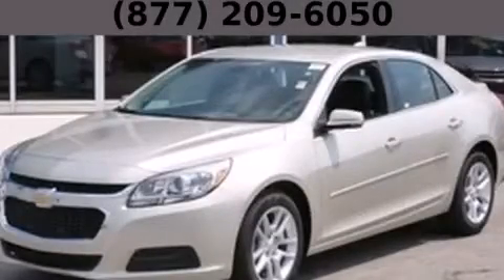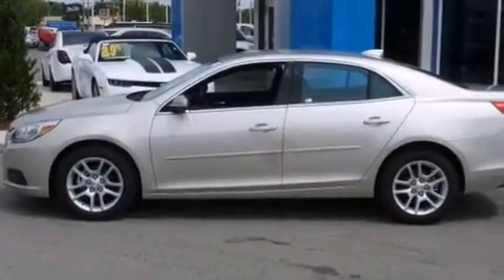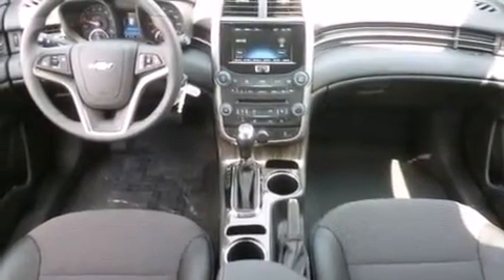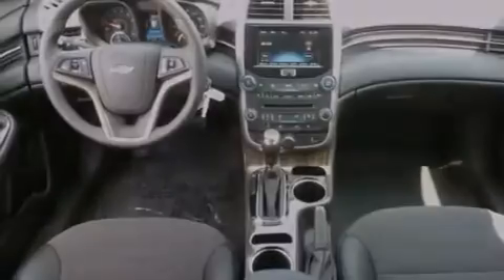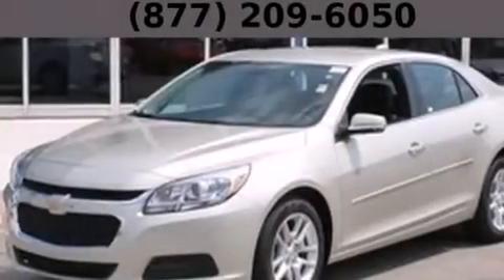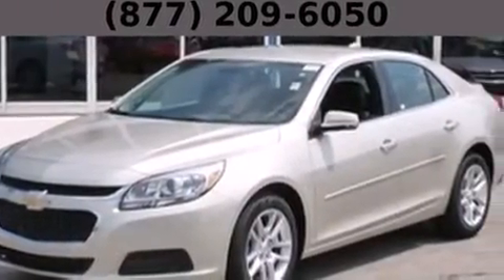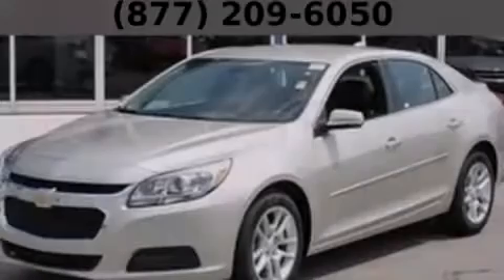2015 Chevrolet Malibu Hodgkins IL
Year : 2015
 Make : Chevrolet
 Model : Malibu
 Engine : Ecotec 2.5L DOHC 4-Cyl DI Engine
 Trans . : Automatic

 Miles : 10

 2015 Chevrolet Malibu Hodgkins IL